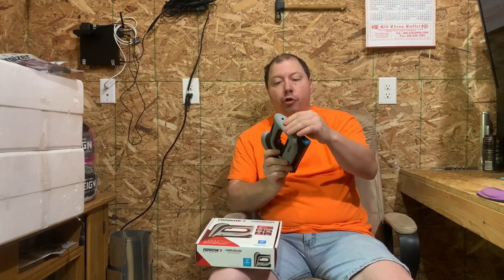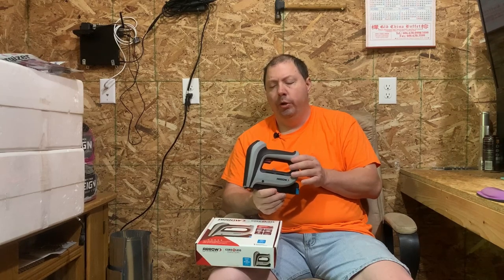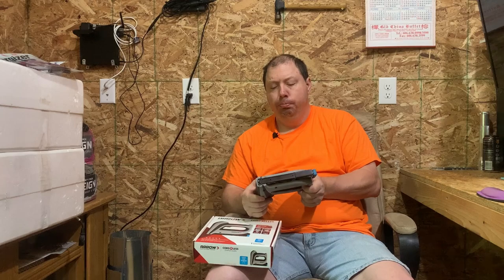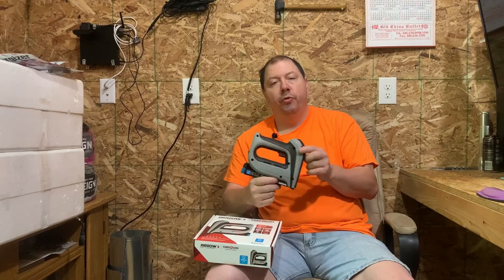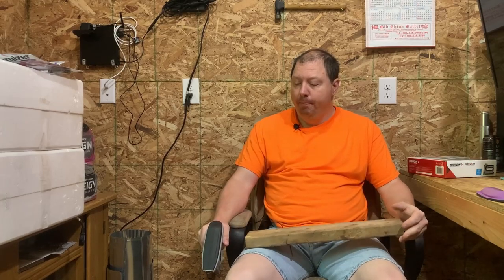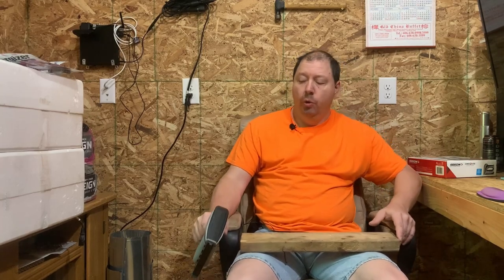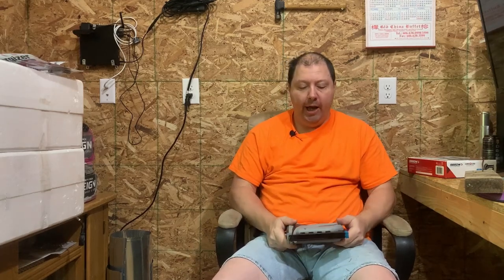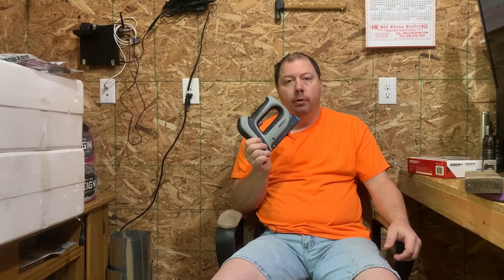Product Review - Arrow T50DCD Cordless Stapler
For anyone thinking about buying one this is a must see video.
If you've been wondering about purchasing one of these Arrow brand Model T50DCD cordless staplers, I'm here to give you my honest review of the unit.  We put one to the test for you and I'll tell you all about how it did.